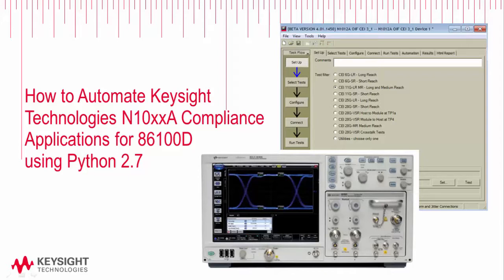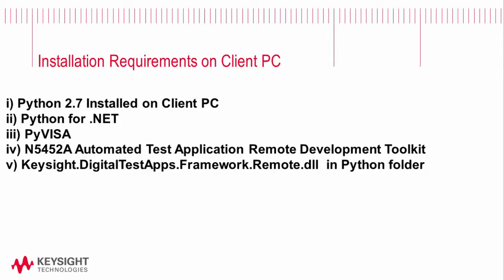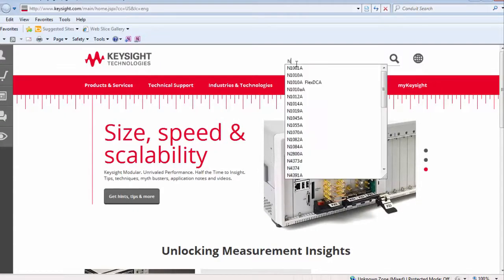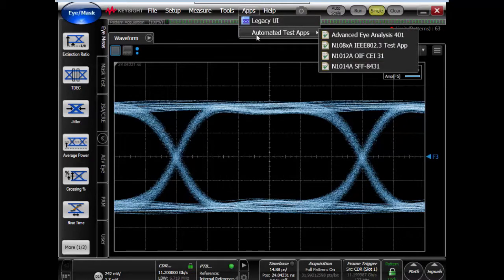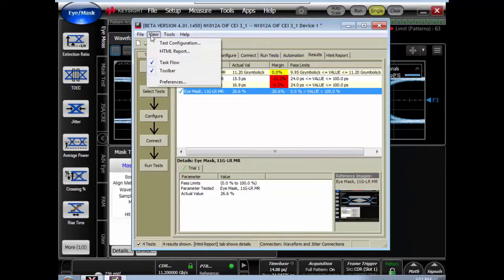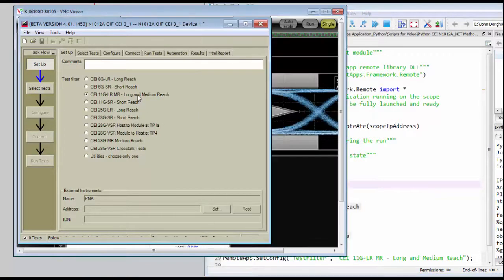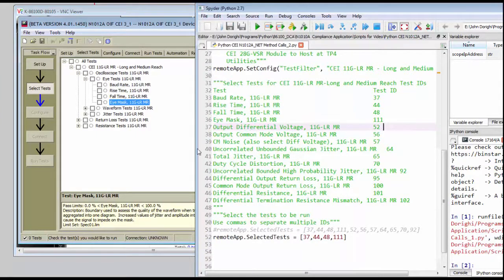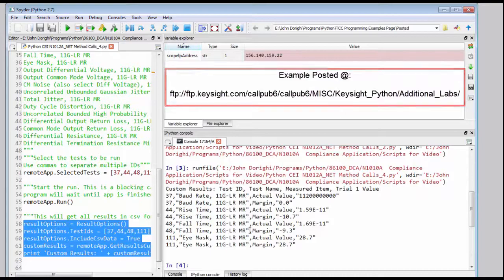Compliance Application Automation using Python - Keysight 86100D Sampling Oscilloscope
This video provides step by step instructions on getting started automating the 86100D compliance applications using Python 2.7.